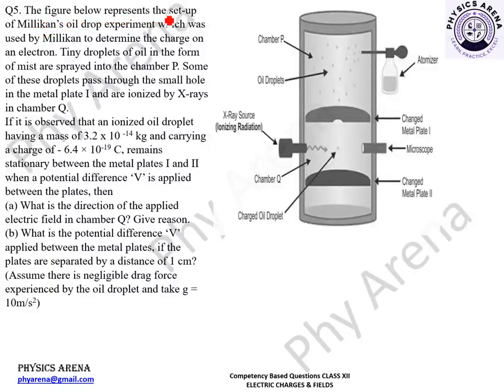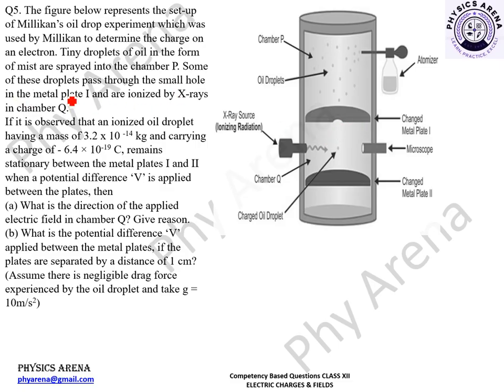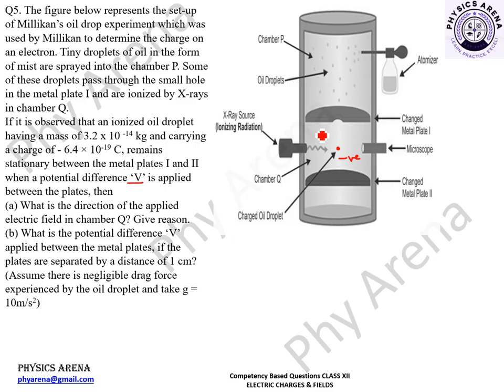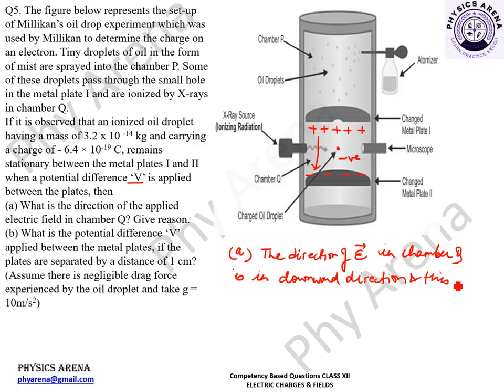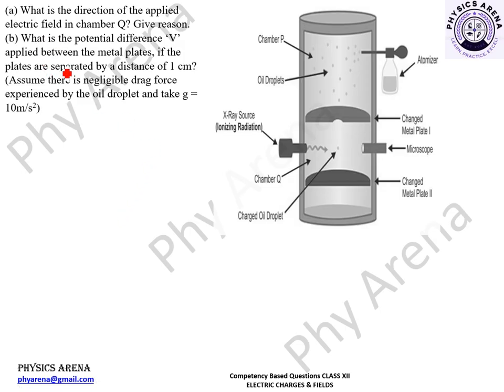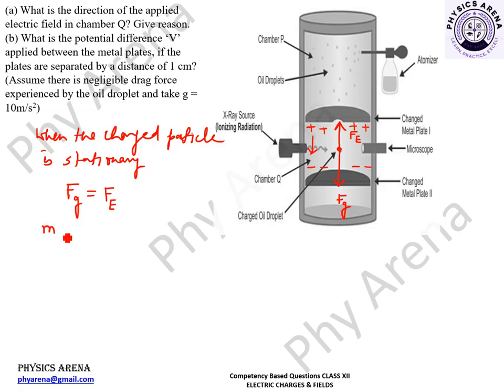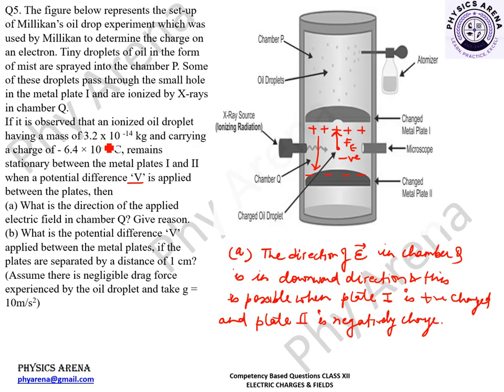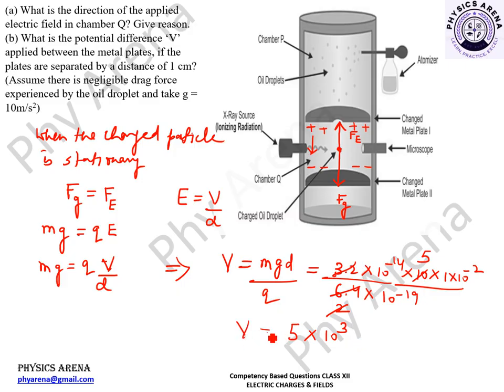COMPETENCY BASED QUES_1.5_12_PHYSICS| The figure below represents the set-up of Millikan’s oil drop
The figure below represents the set-up of Millikan’s oil drop experiment which was used by Millikan to determine the charge on an electron. Tiny droplets of oil in the form of mist are sprayed into the chamber P. Some of these droplets pass through the small hole in the metal plate I and are ionized by X-rays in chamber Q.
If it is observed that an ionized oil droplet having a mass of 3.2 x 10 -14 kg and carrying a charge of - 6.4 × 10-19 C, remains stationary between the metal plates I and II when a potential difference ‘V’ is applied between the plates, then
(a) What is the direction of the applied electric field in chamber Q? Give reason.
(b) What is the potential difference ‘V’ applied between the metal plates, if the plates are separated by a distance of 1 cm?
(Assume there is negligible drag force experienced by the oil droplet and take g = 10m/s2)